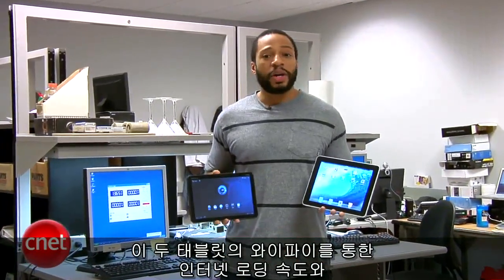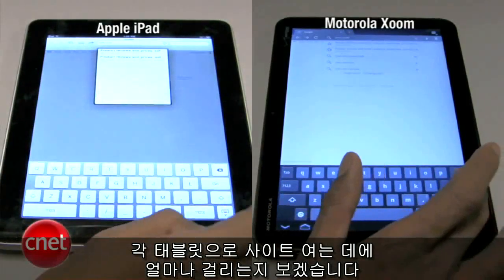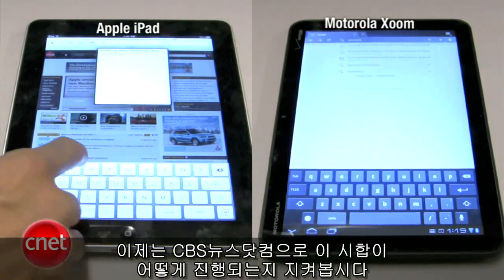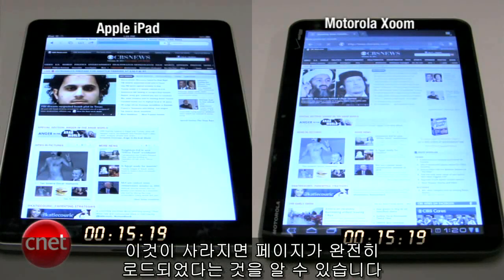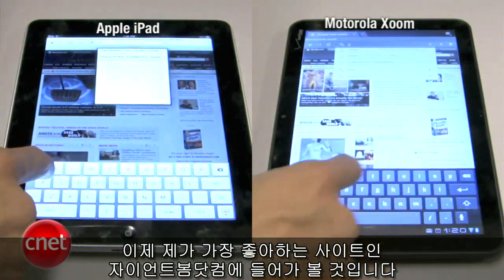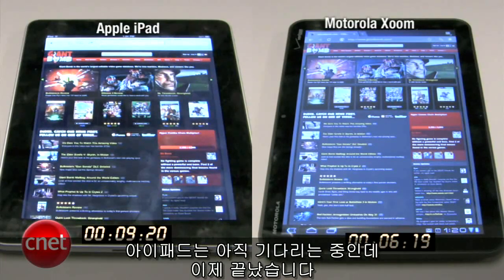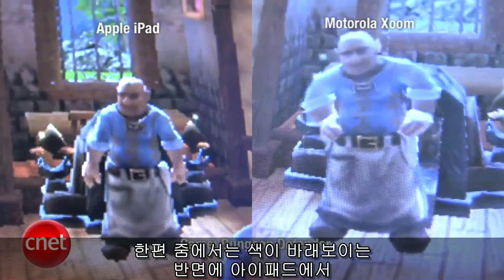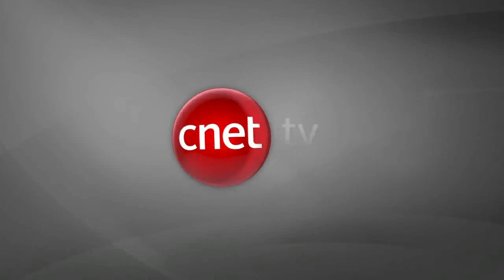아이패드vs모토로라 줌...속도실험 승자는?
미국 IT전문미디어 씨넷TV는 아이패드의 실질적인 경쟁제품으로 모토로라 Xoom을 선정하고 두 태블릿의 인터넷로딩 속도와 그래픽 성능을 비교하였다.

전체적으로 줌이 아이패드보다 와아파이 인터넷로딩 속도와 해상도에서 더 나은 성능을 보여준다고 씨넷TV는 비교실험 결과를 보여주고 있다.